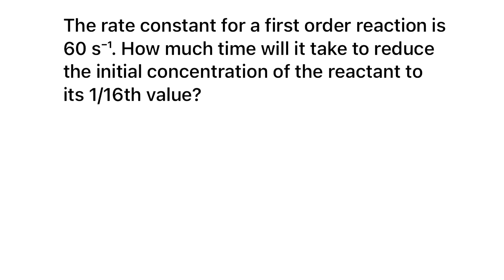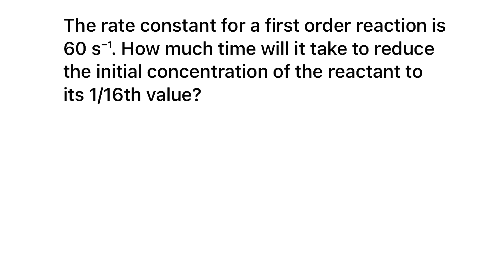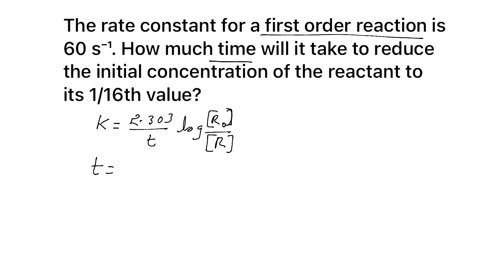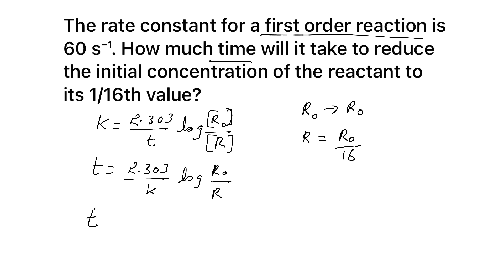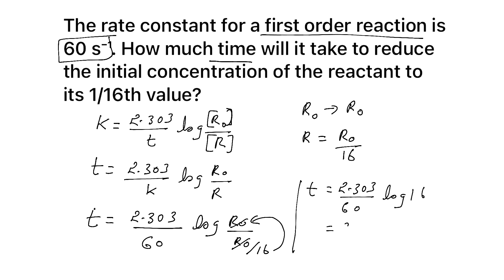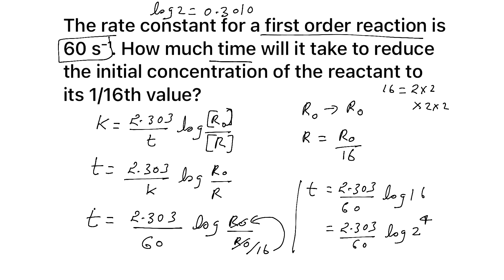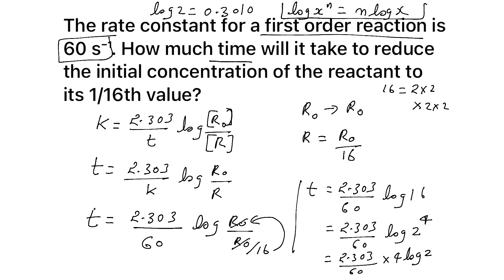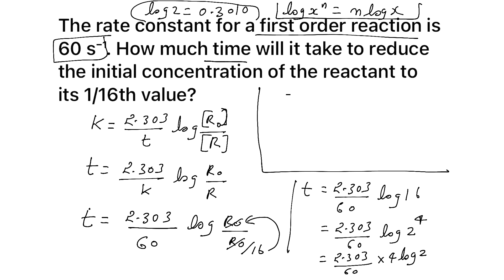The rate constant for a first order reaction is 60 s⁻¹. How much time will it take to reduce the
Unlock the secrets of Chemical Kinetics with detailed NCERT-based solutions for Class 12 Chemistry. In this video, Chemistry expert OSB breaks down key concepts, solved examples, and important tricks for CBSE Board, NEET, and JEE aspirants. Perfect for last-minute revision and conceptual clarity!

The rate constant for a first order reaction is 60 s⁻¹. How much time will it take to reduce the initial concentration of the reactant to its 1/16th value?

📘 Topics Covered:
 • Rate of Reaction
 • Integrated Rate Law
 • First & Zero Order Reactions
 • Units of Rate Constant
 • Arrhenius Equation
 • Graphical Tricks & Mistake Traps

🔍 Ideal for Class 12 CBSE students, NEET/JEE aspirants, and anyone aiming for high scores with smart strategies.

🎯 Explained by: OSB – CBSE Chemistry Expert